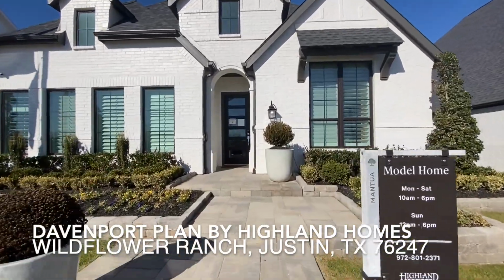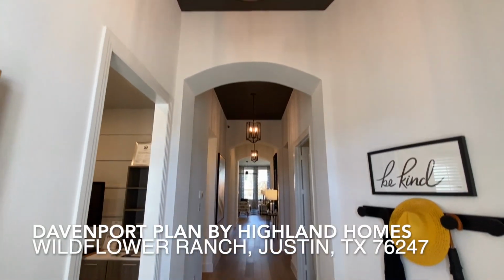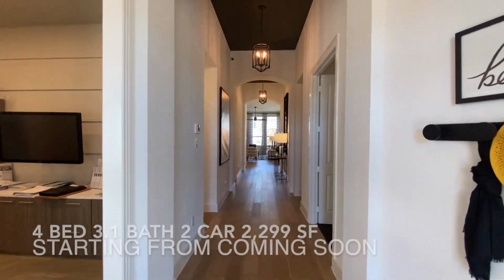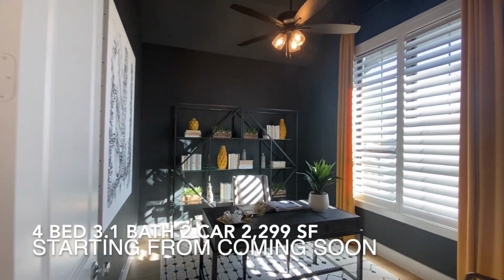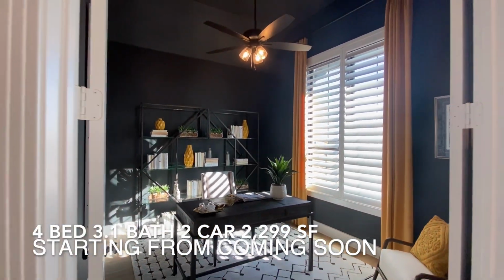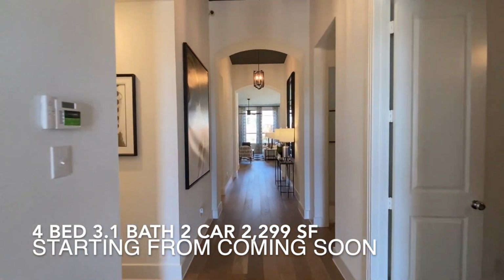Davenport Plan By Highland Homes in Cambridge Crossing in Celina, TX Video Tour | Celina ISD Homes